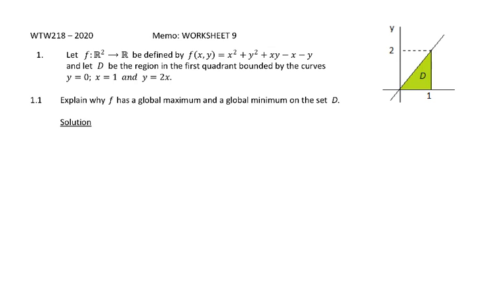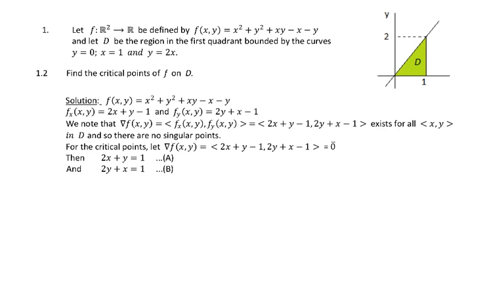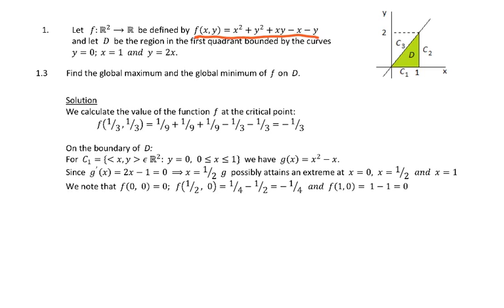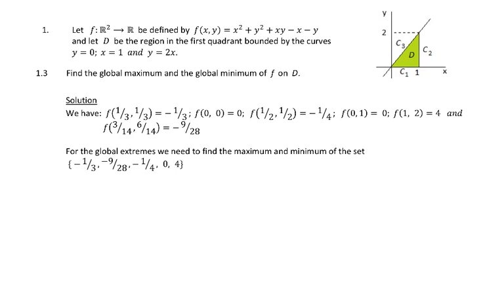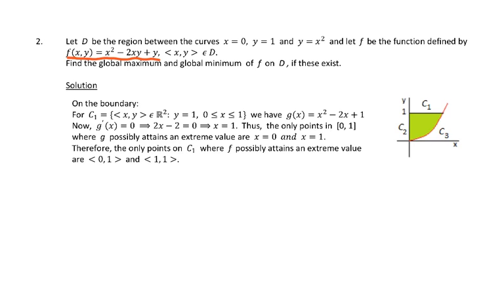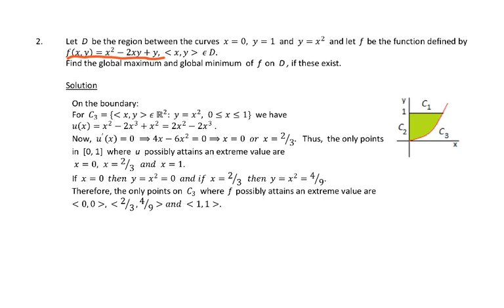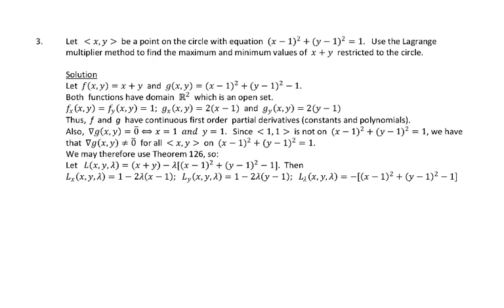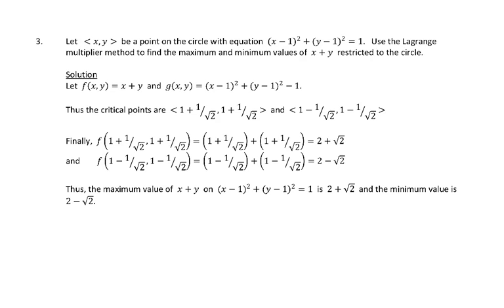Worksheet 9 discussion (Dr Ohlhoff)